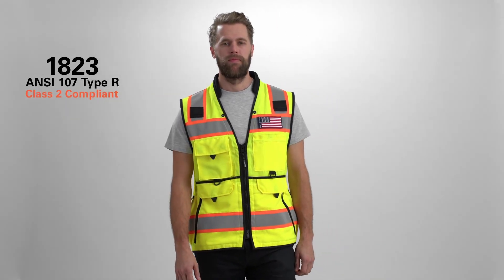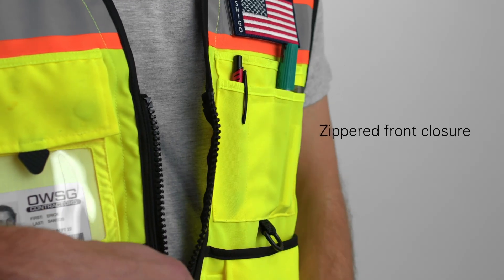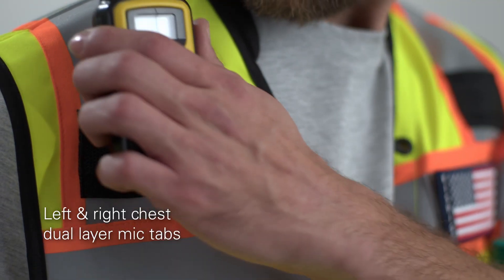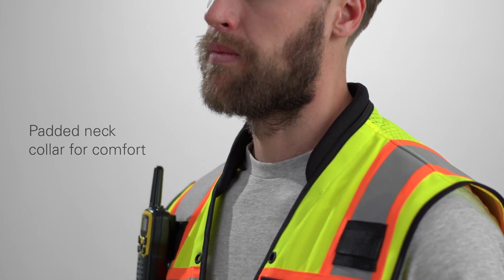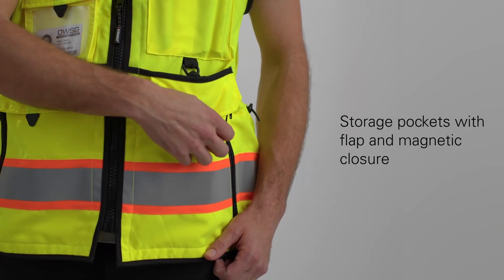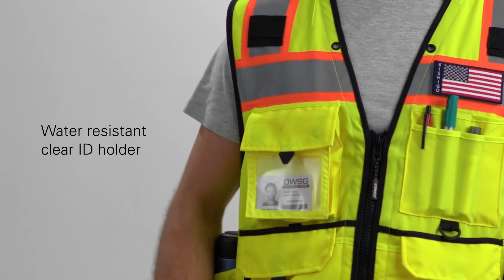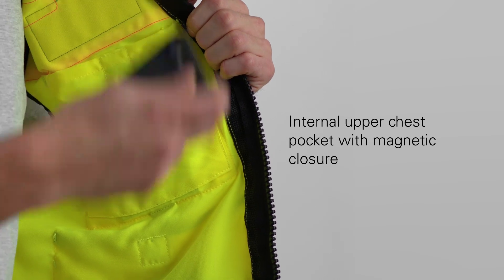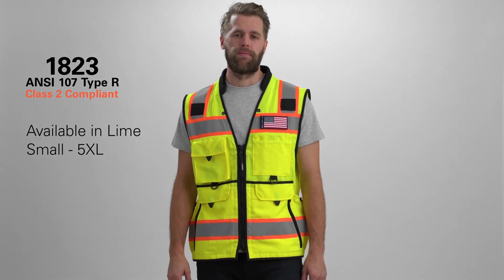KISHIGO 1823 Ultimate Construction Vest